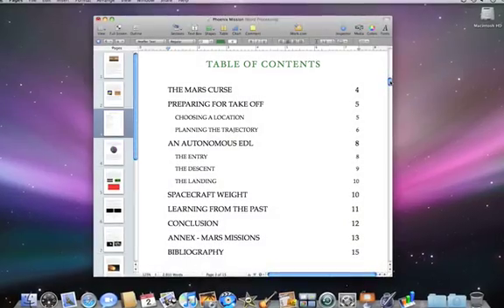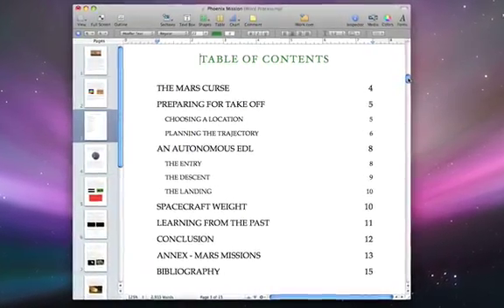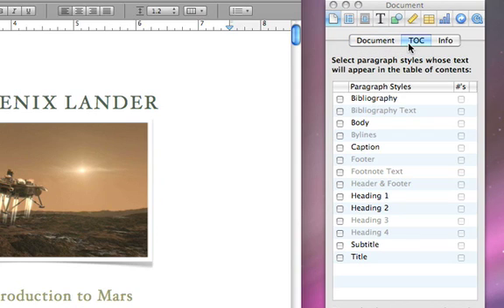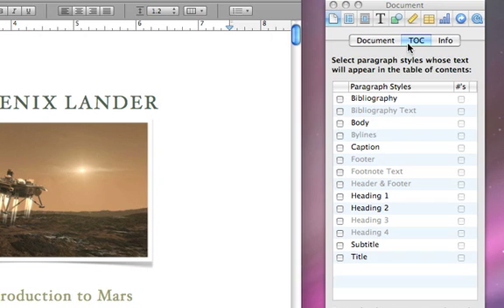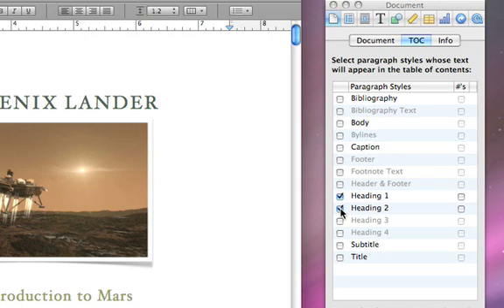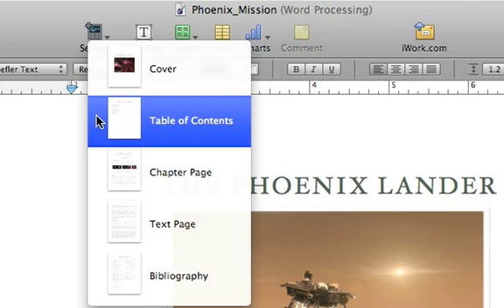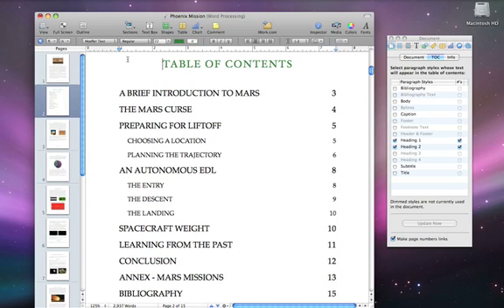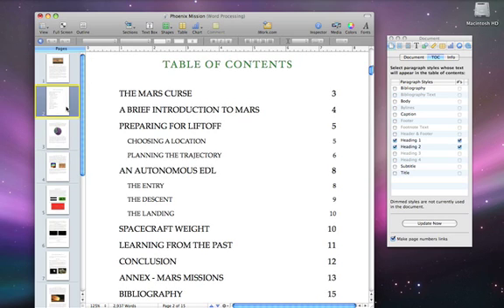Pages '09 - Creating a Table of Contents